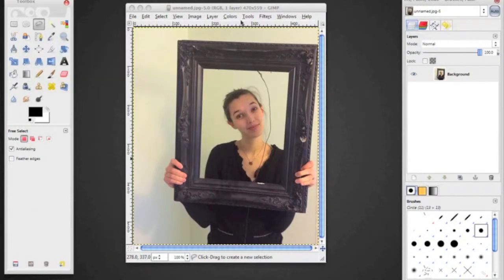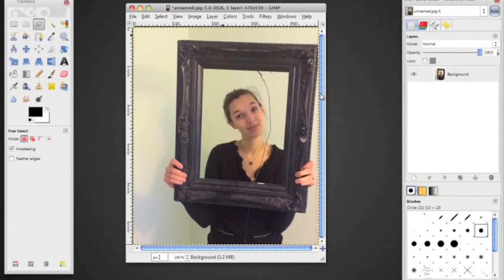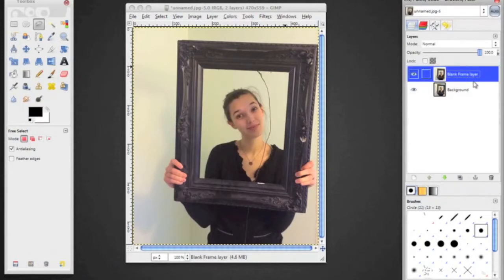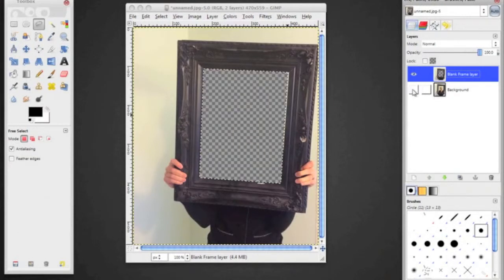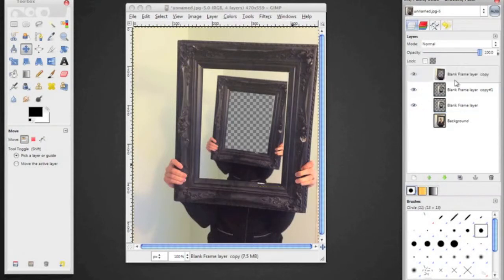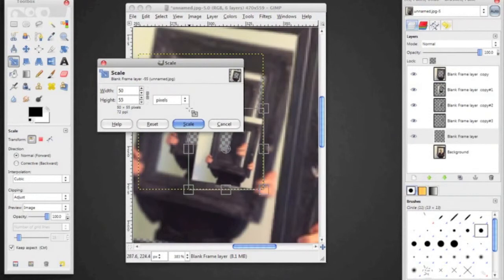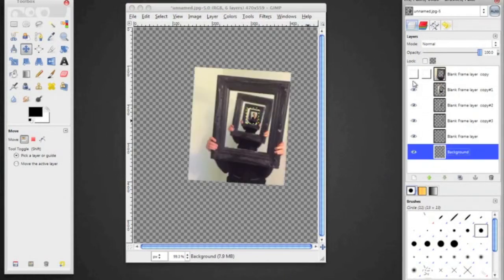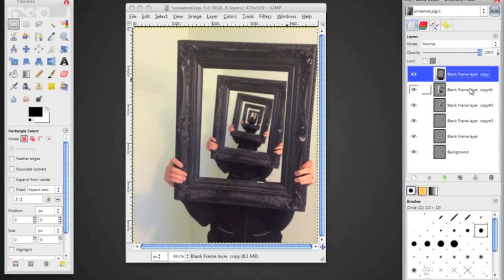Infinity Photo Using Layers Transparency in Gimp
Infinity Photo